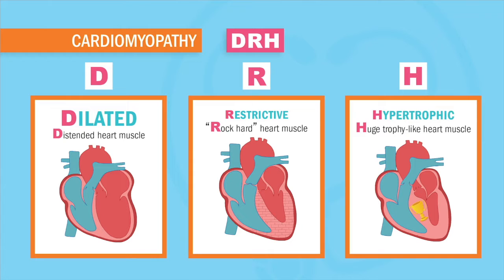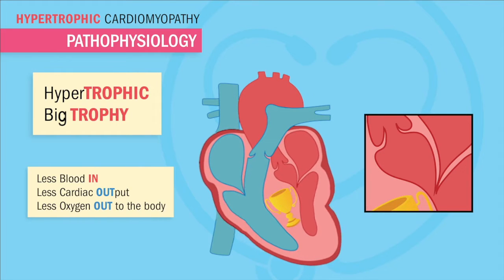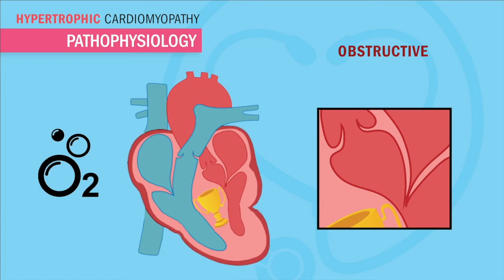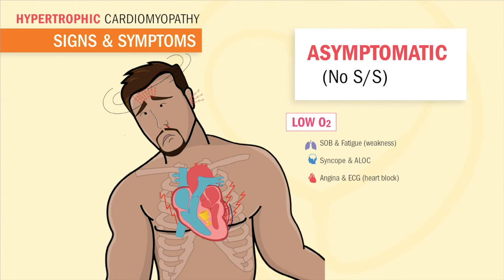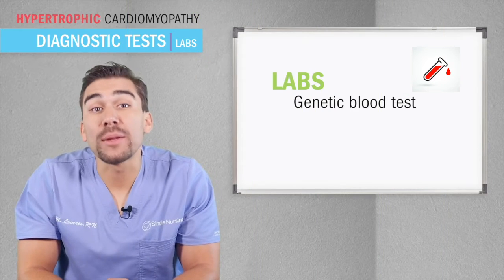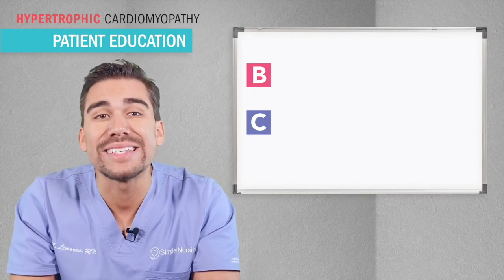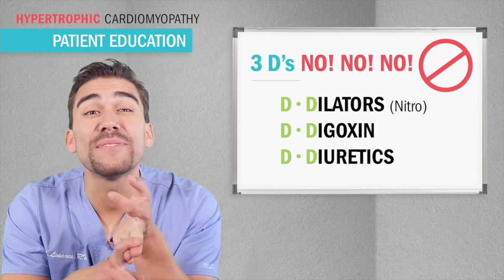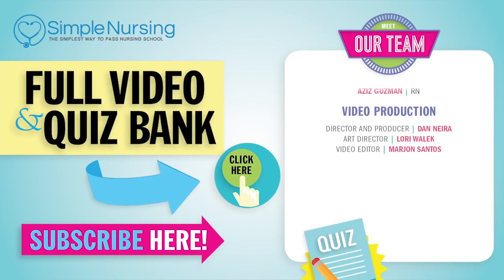Hypertrophic Cardiomyopathy (HCM) for Nursing I NCLEX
Did you know only 20% of our video content is on YouTube? Try out our membership for FREE today!

to get access to the other 80%, along with 800+ study guides, customizable quiz banks with 3,000+ test-prep questions, and answer rationales!